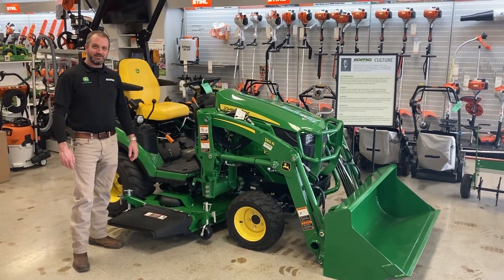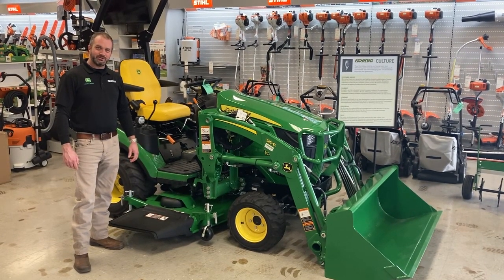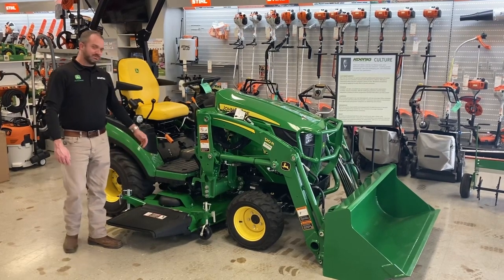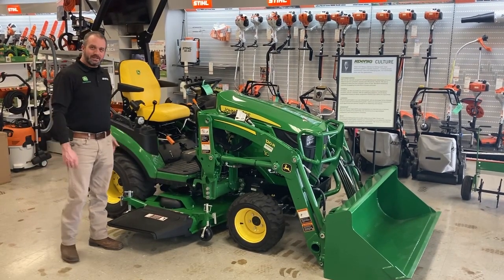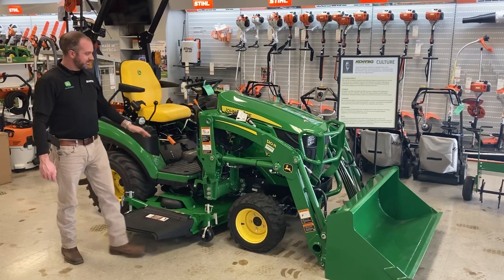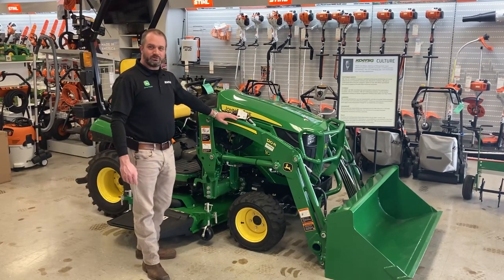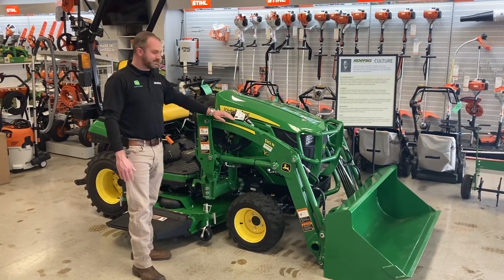Tractor Tuesday | Featuring the John Deere 1025R Tractor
TractorTuesday ~ Join us in walking through the industry's top tractor models! Today, we're featuring the John Deere 1025R Tractor with our tractor expert, Tyler.

Tyler goes over the various features of the John Deere 1025R, what's new in 2023, and available attachments. Watch this video to get high-level information about the 1025R, or learn even more on our